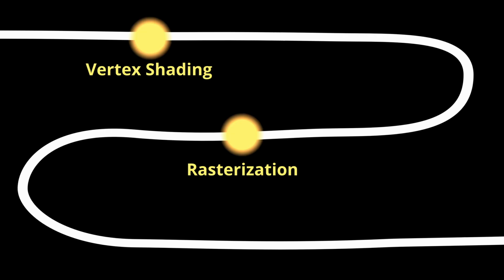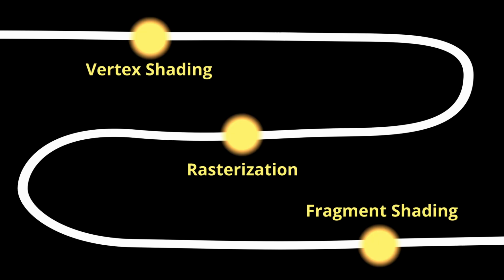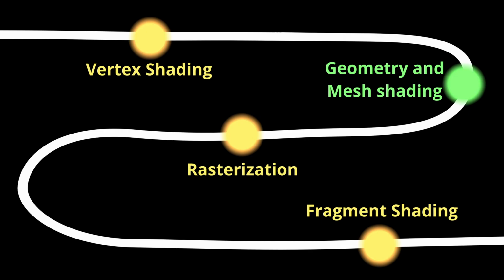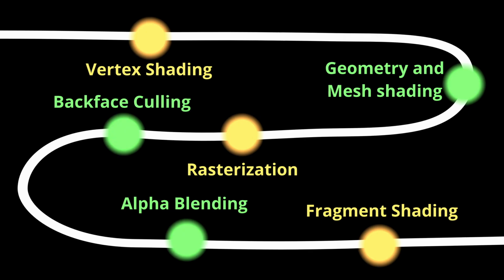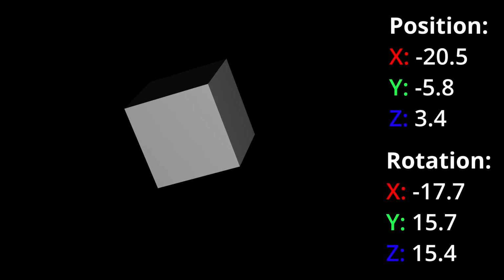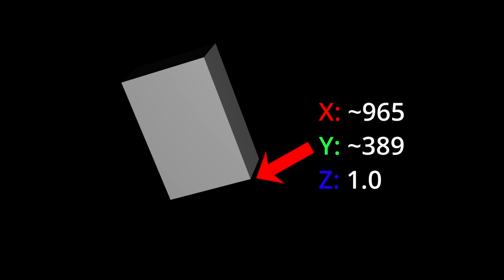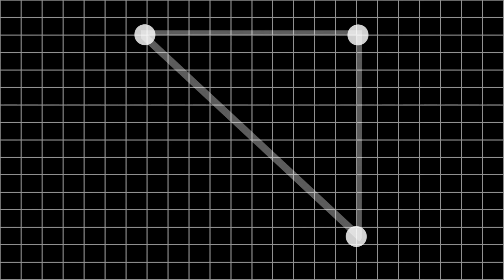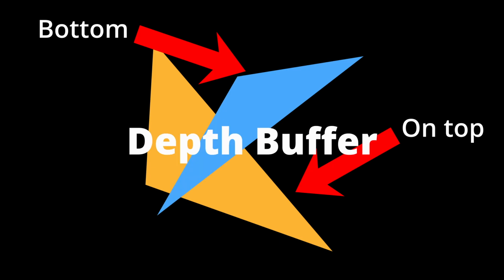How does rendering work? | Vyxen Devlog #3